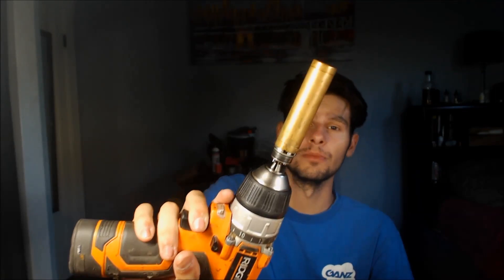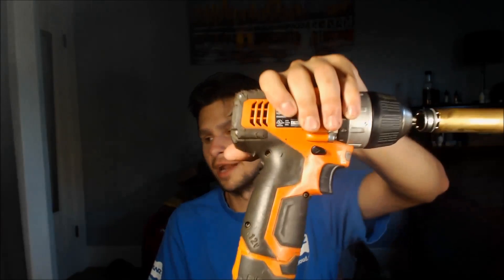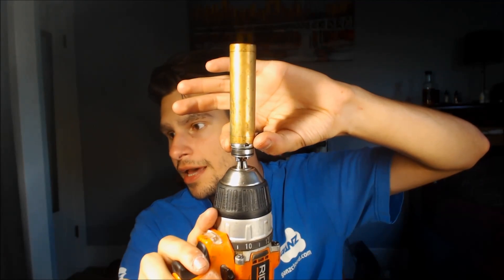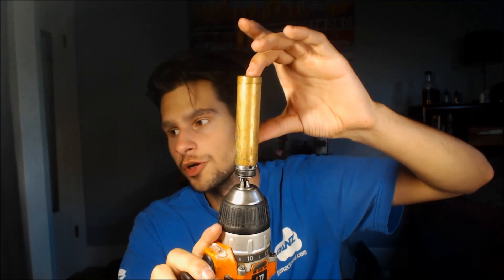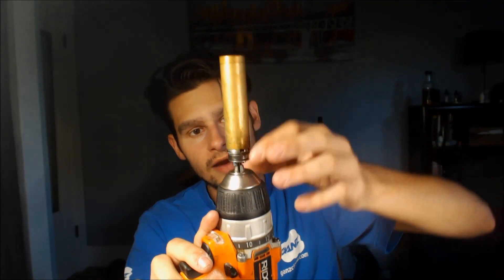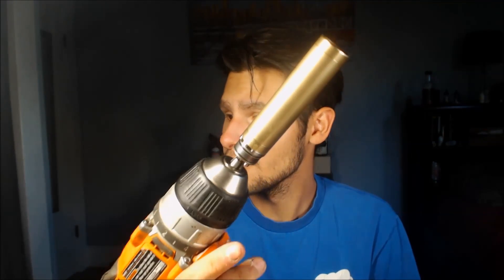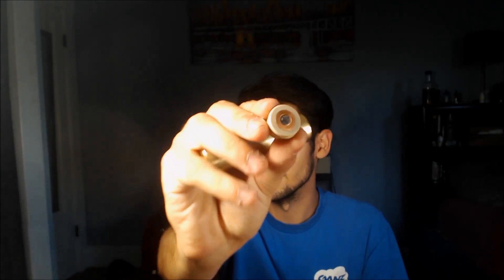How to Clean your Mech Mod?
Hey Guys in this video I'll be showing you how I clean my Mech Mods, hope you enjoy it!!!